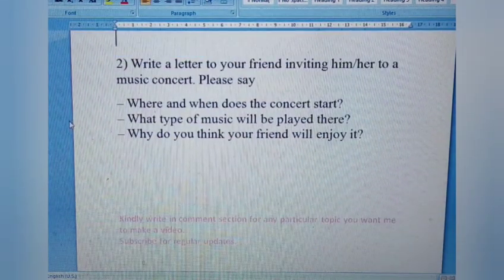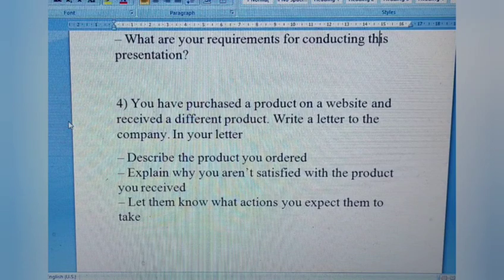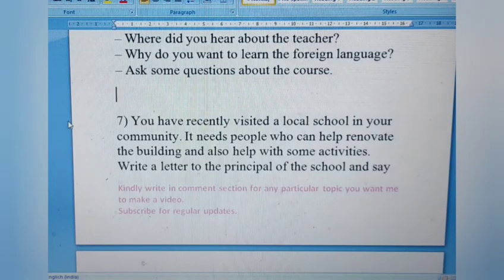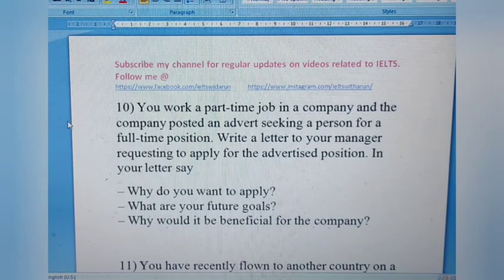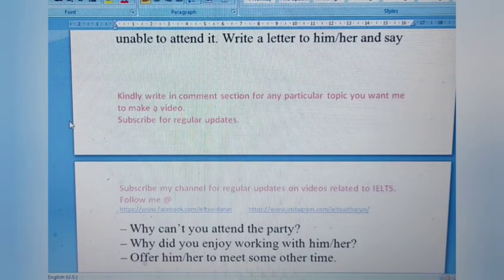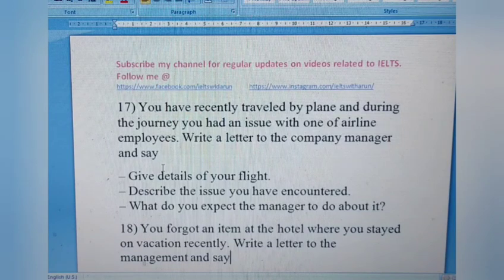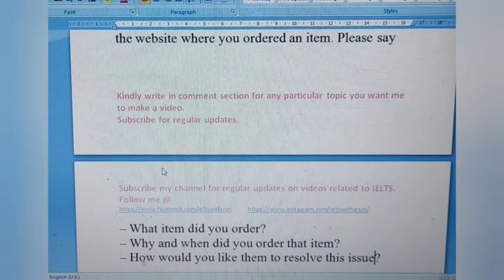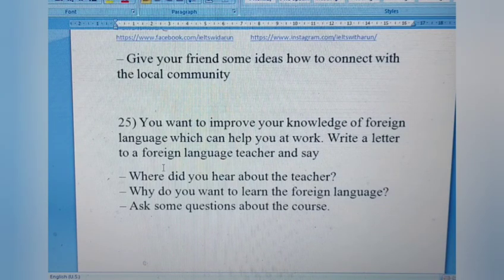IELTS exam writing topics task-1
This video will talk about the task-1 questions that are important for the general test.
I have talked about 25 questions that are important.
Many of these questions repeat every year.